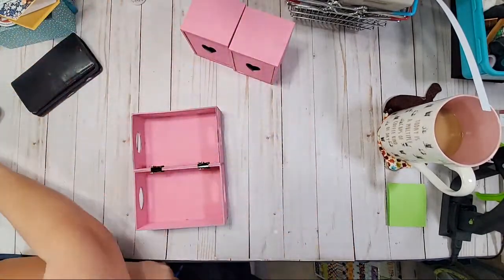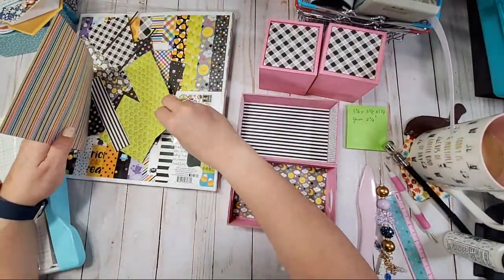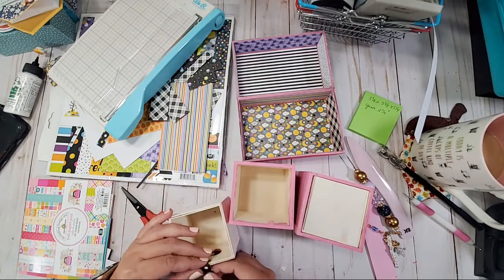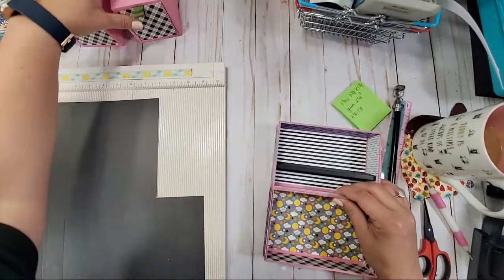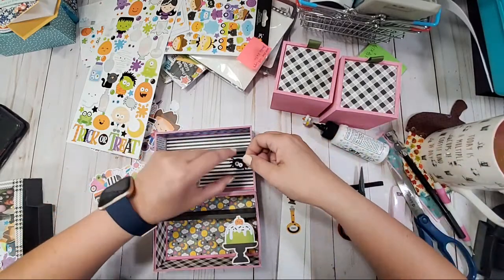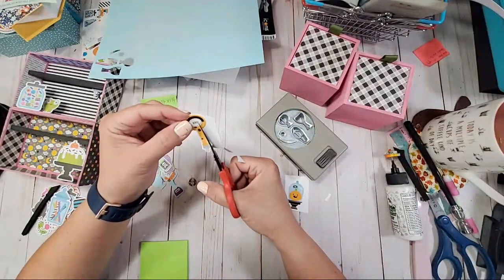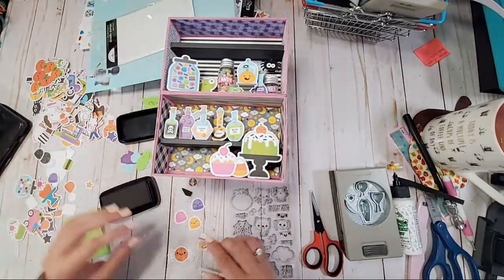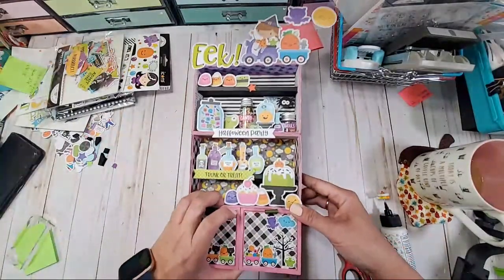Wednesday Crafternoon Using Dollar Tree Supplies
INSPIRED BY MIGUEL IBANEZ FROM DOODLEBUG

MY FAVORITE ESSENTIAL PRODUCTS

LIGHT BOX

PHONE HOLDER FOR FILMING

PAPER CUTTER
SCORE BOARD
SCORING TOOL
FELT AND FOAM GLUE
FOAM SHEETS FOR SHAKERS
PAPER FOR ALCOHOL MARKER COLORING- NEENAH SOLAR WHITE CARDSTOCK
GLUEGUN " GABRIEL
COLORED GLUE STICKS

ALCOHOL MARKERS:
BRUSH-120 count
BRUSH- PASTEL
BULLET NIB- 200 COUNT

INK FOR ALCOHOL MARKERS:
Brown- my favorite

PAPER FOR WATERCOLORING

ERASABLE PENS

EMBOSSING TOOL, ALSO REMOVES ADHESIVE

CORNER ROUNDER PUNCH

MINI FLORAL PUNCHES

FLORAL FLOWER PUNCH:
3 inches
2 inches
Set of 3

FONDANT TOOL FOR PUNCHED FLOWERS

5MM LAMINATING SHEET
LONG ARM STAPLER

ELASTIC CORD FOR TRAVELERS NOTEBOOKS

ACETATE SHEETS

SUREBONDER GLUEGUN " RAMON"

SCISSORS -TIM HOLTZ

CIRCLE STITCHED LAYERING DIE FOR SHAKERS